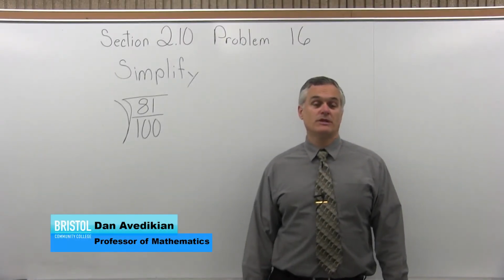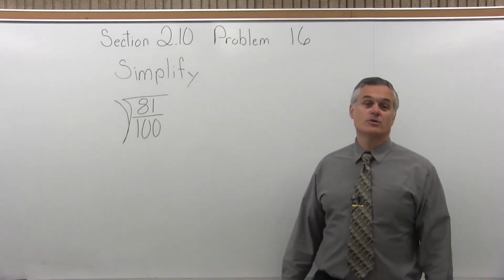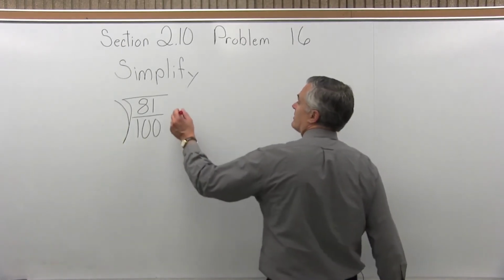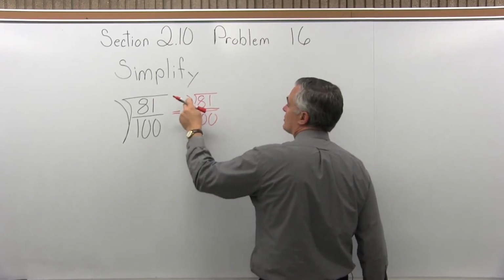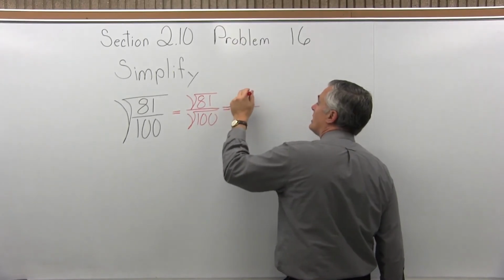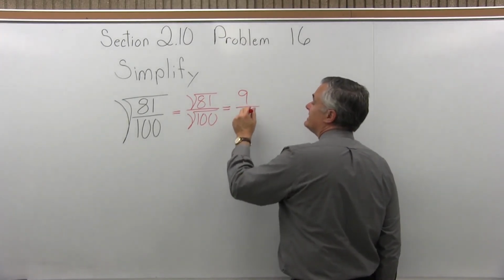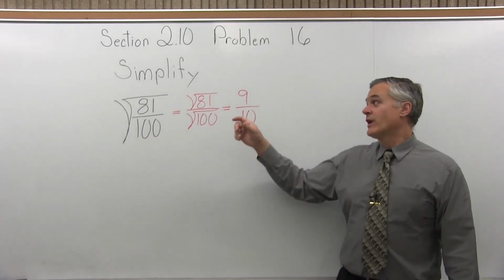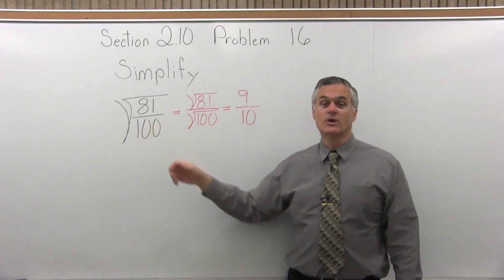MTH 060 : Section 2.10 Problem 16 - Mathematics with Dan Avedikian